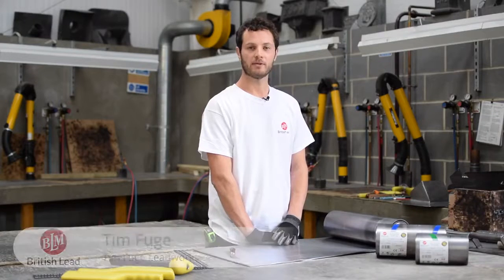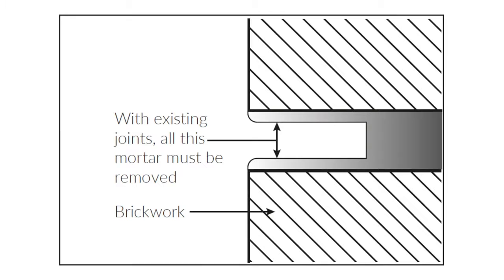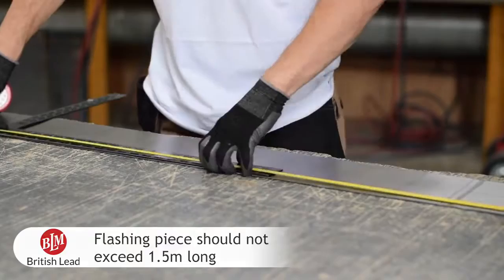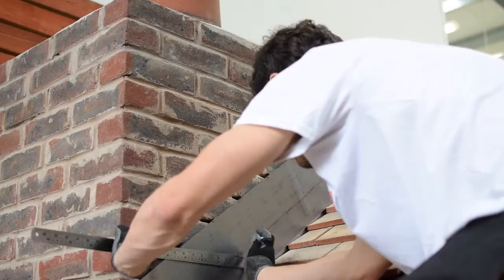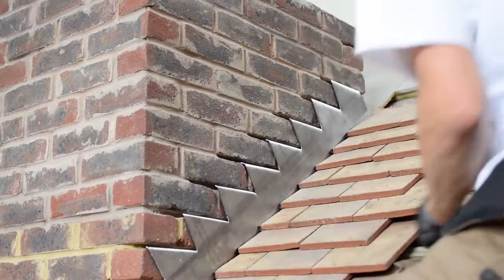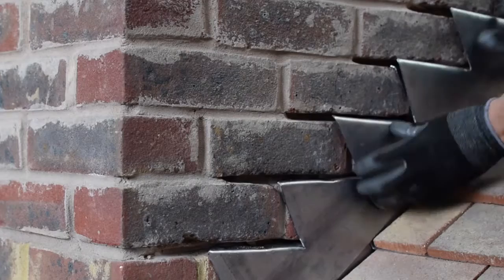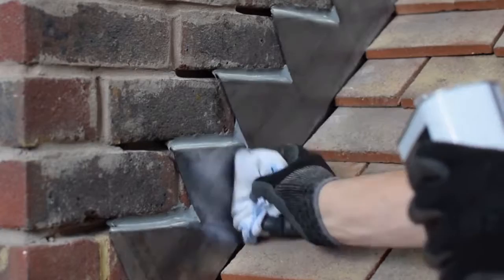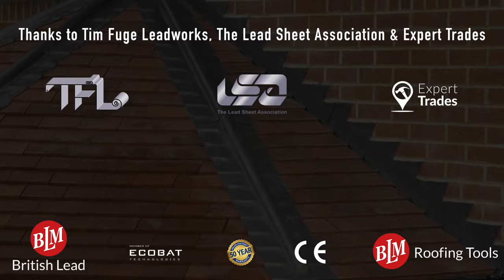How To Install Step Flashing | Roofing Megastore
Step flashings are necessary when a roof runs into a wall or meets a chimney. Unlike apron flashings, the lead roll is formed in a step-like pattern and penetrates into the courses between the bricks. This does not only allow you to leave the bricks themselves untouched, but also provides a beautiful aesthetic.

To create a step flashing you will require the appropriate code lead, all of which can be found You'll also require both a quick flash tool and lead dresser, which are available Lastly, you'll require either 6 - 18mm or 18 - 26mm hall clips to ensure the lead is snuggly fitted into the chase of your brickwork. You can view all our hall clips

In this video from British Lead, the UK's leading manufacturer of rolled lead sheets, we show you how to install step flashings. If you have any further questions, simply get in touch with our team online or by telephone.

Roofing Megastore is a leading roof merchant with 10,000+ roofing materials available to order online. We are proud to offer a diverse range of roofing supplies, from plain tiles to sun tunnels.